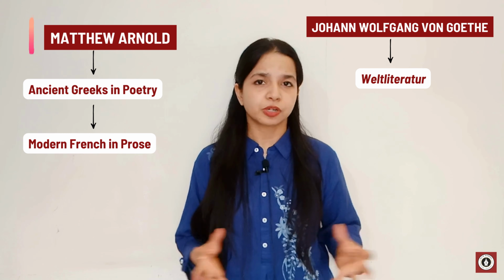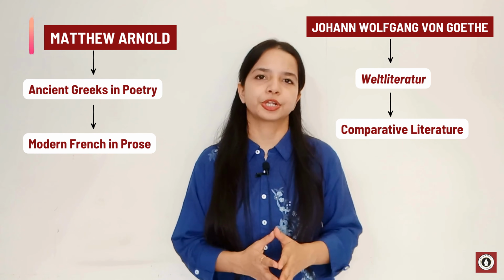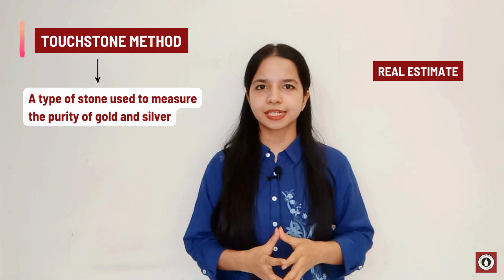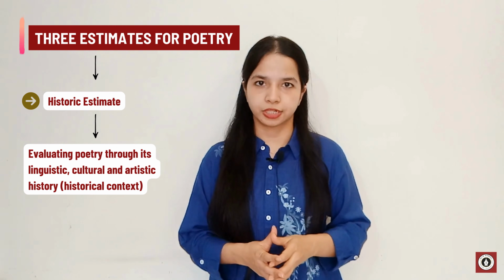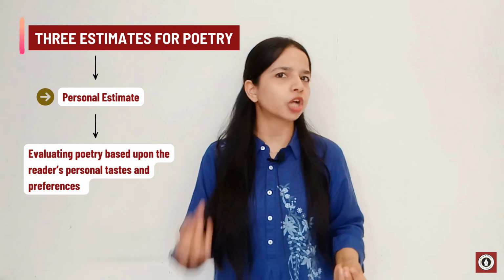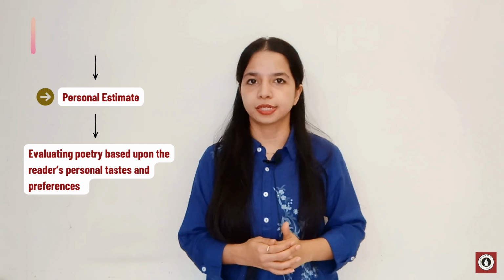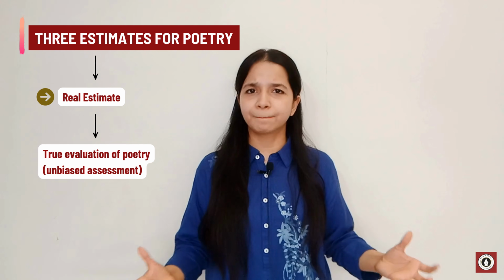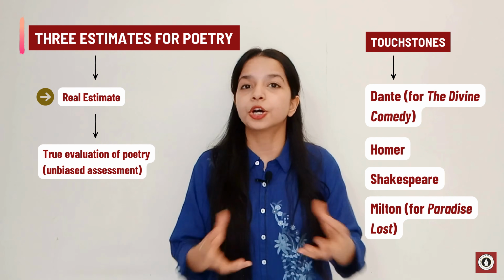Matthew Arnold's Touchstone Method EXPLAINED: A Must-Know for UGC NET English!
Matthew Arnold’s Touchstone Method is one of the most significant contributions to literary criticism and an important concept for UGC NET English. Dive into today’s video for understanding Matthew Arnold as a poet and critic, explore his famous work, The Study of Poetry and learn about the Touchstone method – a practical approach to analyzing the greatness of poetry by comparing it with the classics.

Whether you're preparing for UGC NET English or just curious about Arnold's literary theories, this video simplifies the essentials you need to know!

📌 Key Chapters
0:00 Intro
0:55 Who is Matthew Arnold?
3:25 Essays in Criticism by Matthew Arnold
4:50 Matthew Arnold and Goethe
5:35 The Study of Poetry by Matthew Arnold
6:28 What is Touchstone Method by Matthew Arnold
7:25 The Three Estimates for Poetry Evaluation
9:45 Who are the Touchstones of Poetry
10:23 Important Works of Matthew Arnold
10:55 How to Prepare for UGC NET English

👉 Don’t miss out on this insightful discussion to ace your exam and deepen your understanding of literary criticism.